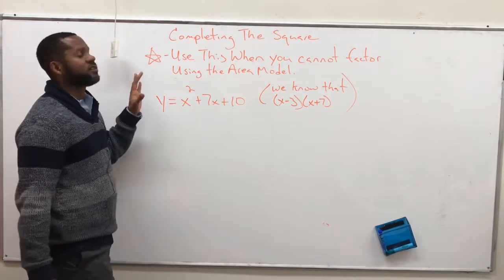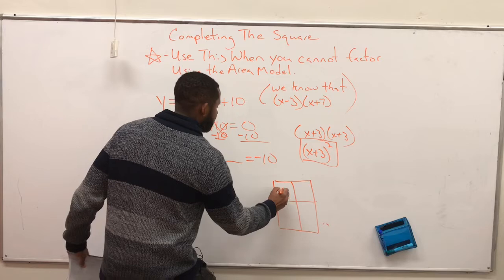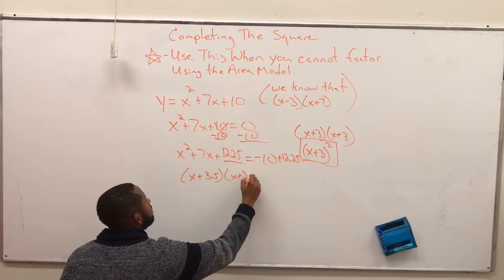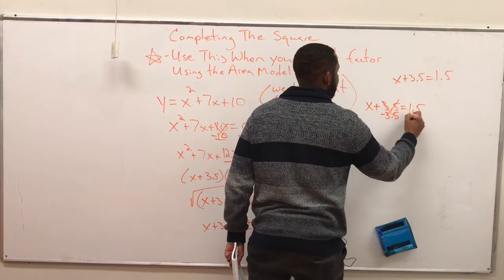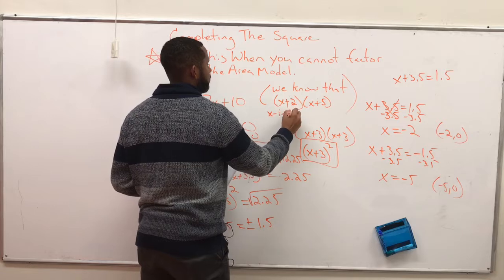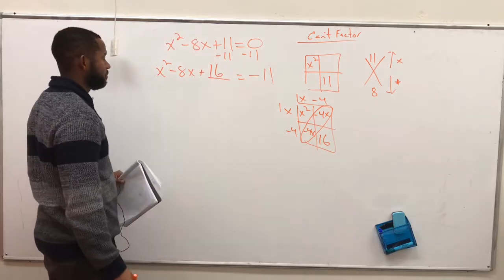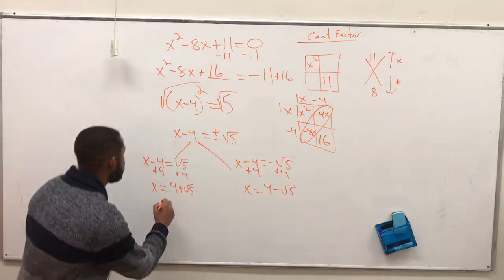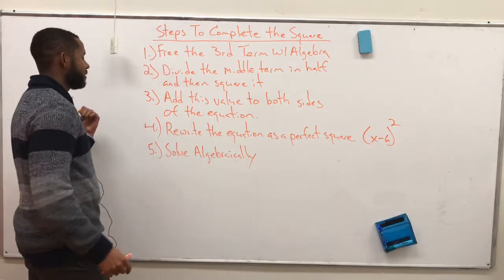Completing the Square